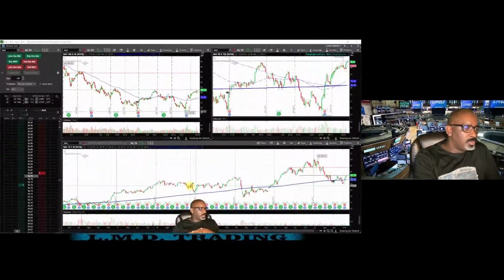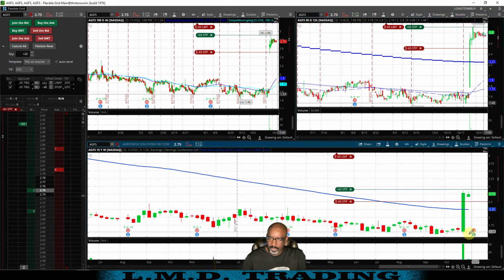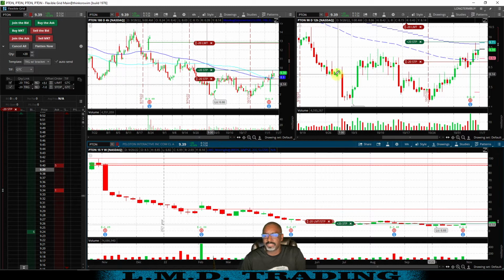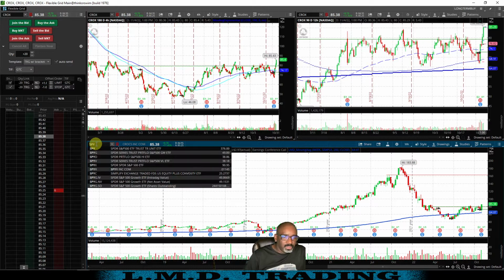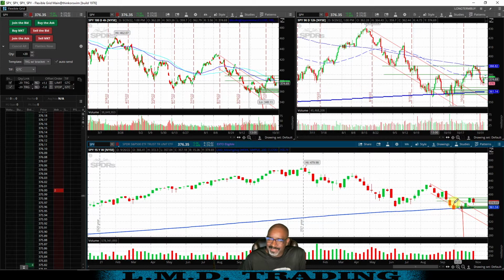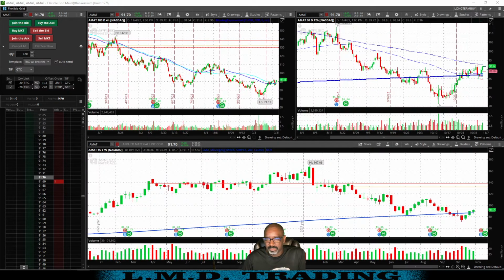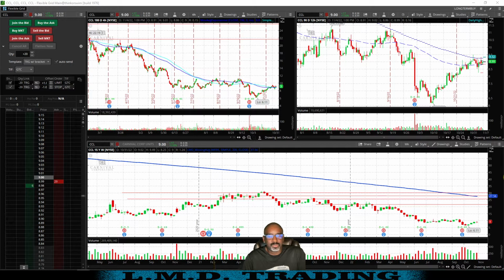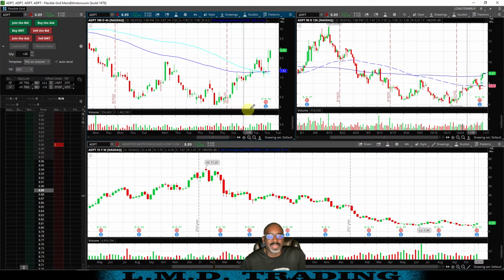Finding swing trade Ideas - Learning to Invest/trade using ThinkorSwim TOS M1 Finance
0:00 INTRO
THUMBNAIL WATCHLIST
TRADERVUE
TRADE RECAP
TRADE RECAP
TRADE RECAP
LivingMyDream Trading
TradeNTravel TnT
LivingMyDream Trading